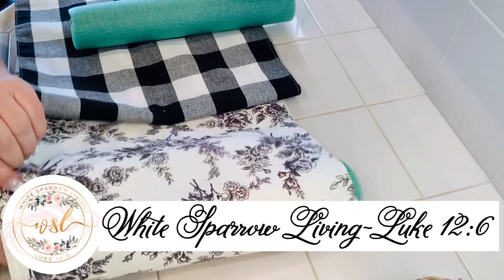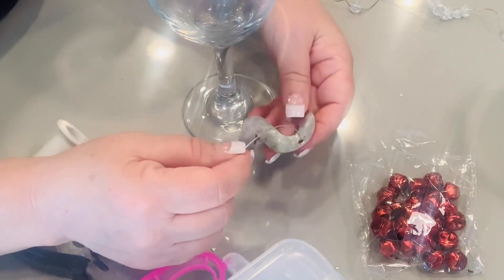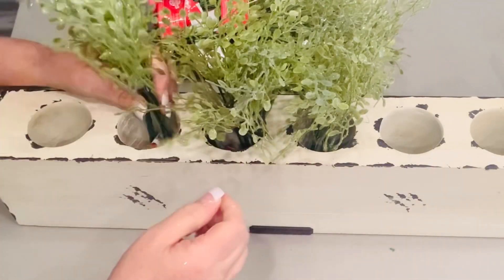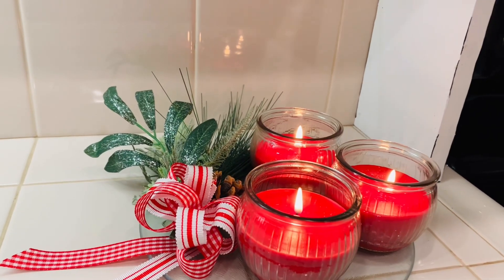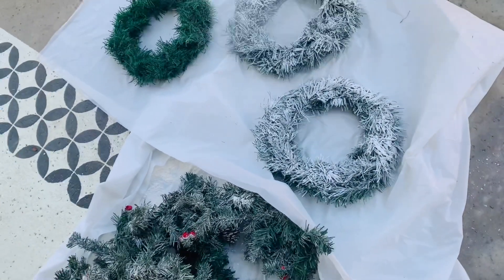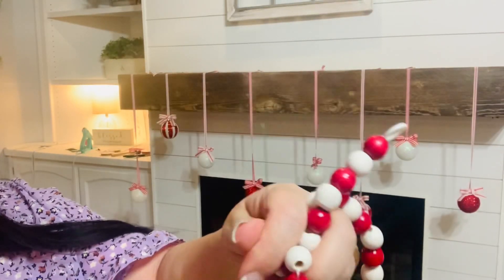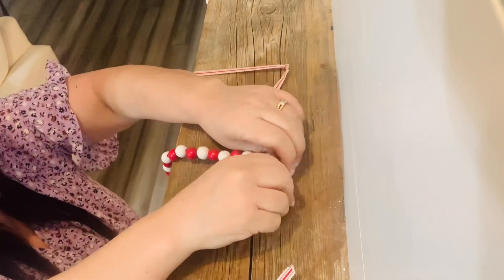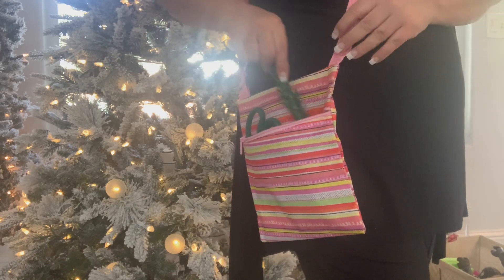20 CHRISTMAS HACKS 🎁 MUST SEE 🎁 DOLLAR TREE DIY TIPS, & TRICKS FOR DECORATING & ORGANIZING!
HAPPY NOVEMBER, FRIENDS!! Here is another Christmas episode for 2021 and today I’m sharing 20+ Dollar Tree HACKS, TIPS, AND TRICKS to help in your holiday home decorating, entertaining, and organizing!! I have a bit of a cold and just realized as I was editing, that I was outside working barefoot, which COULD be the reason I’m sick now!! Smart one, Wendy!! Lol
Anyway, I hope you like these ideas and you’ll find something that makes at least ONE THING easier in your life so you can enjoy the season to the fullest!!
Xoxo
Remember the Reason for the season! ☝️

FOR YOUR LISTENING PLEASURE AND TO JUST SOAK IN THE LOVEOF JESUS, HERE’S BRANDON LAKE WITH, “JUST LIKE HEAVEN”

PINECRAFT WOOD BEADS:

FRISCO TRANSFER TAPE:

FRISCO STENCIL TAPE: